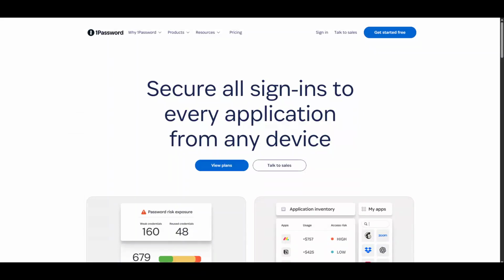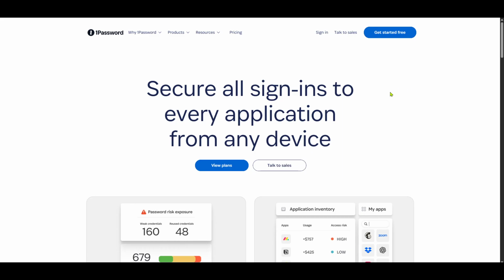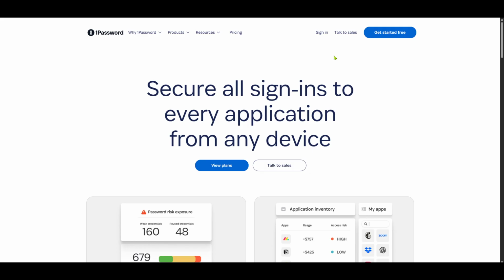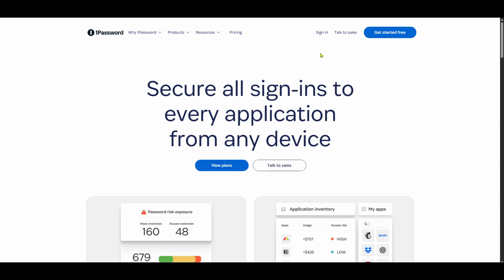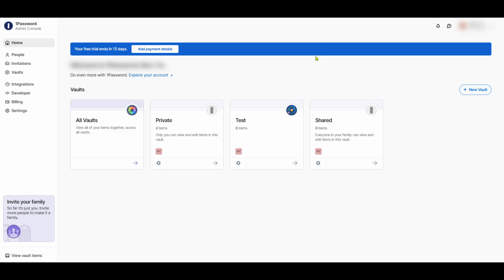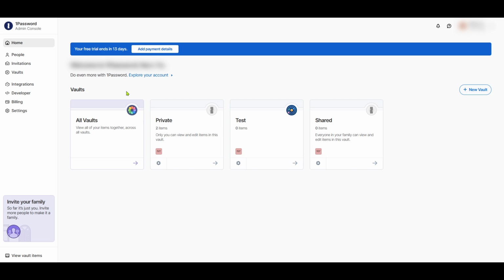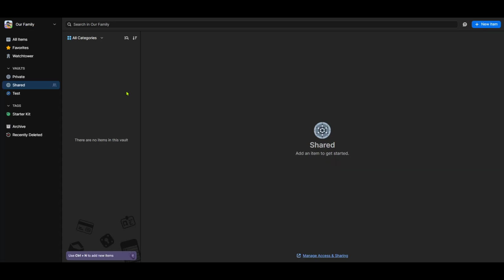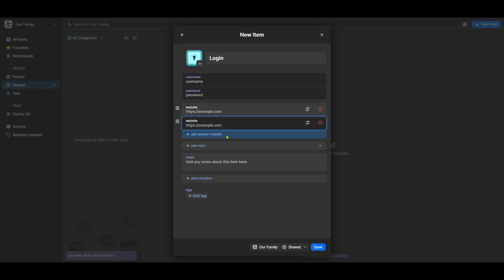How To Set Up 1password In Minutes [2025 Guide]